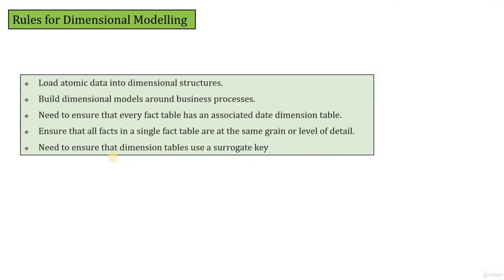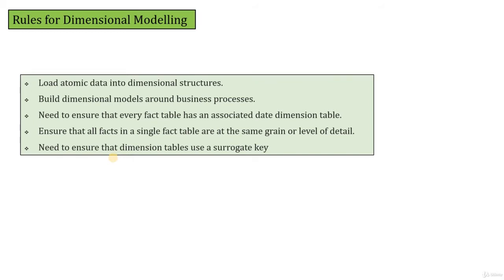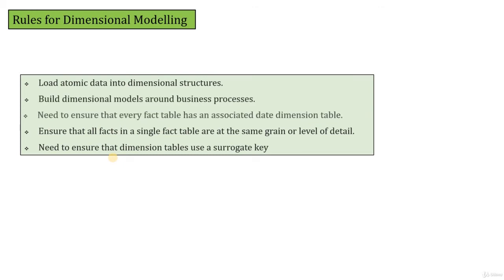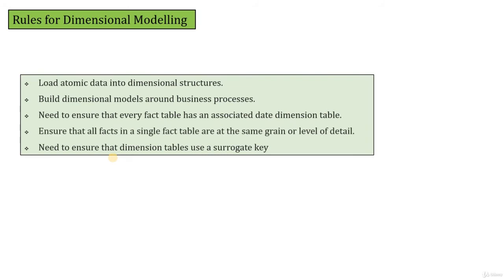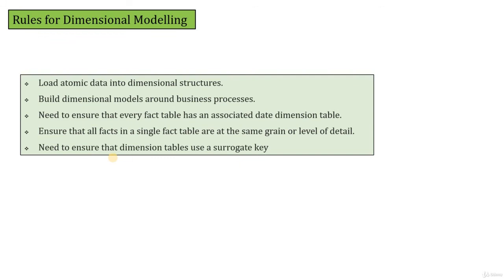Topic 9 - What is Dimensional Model in Data Warehouse: Chapter 4 - Rules for Dimension Modelling